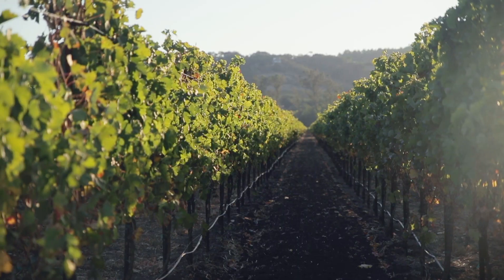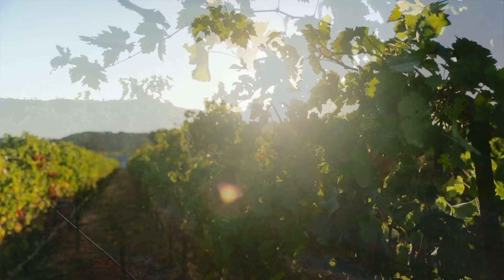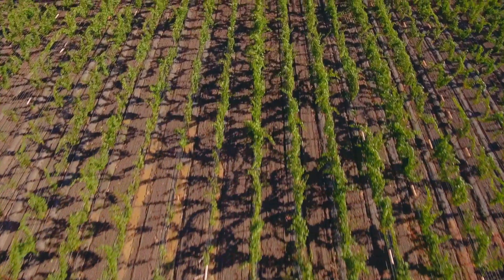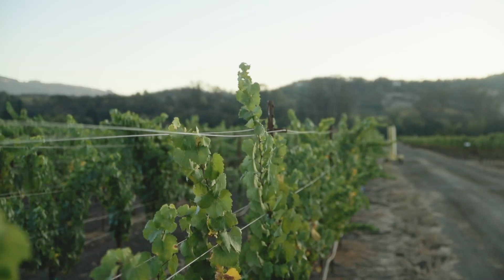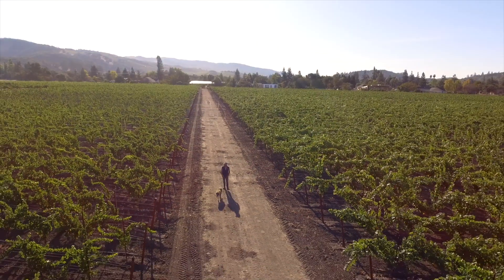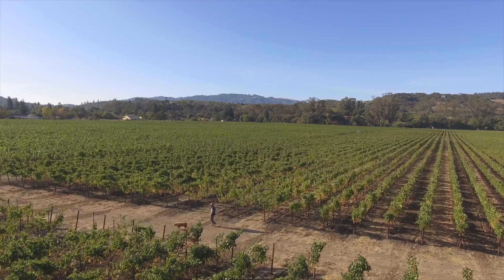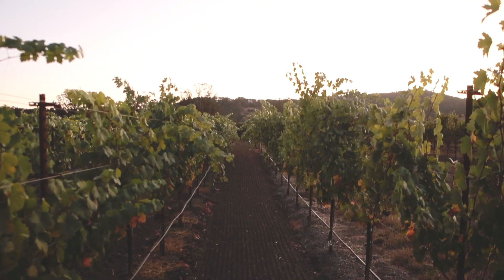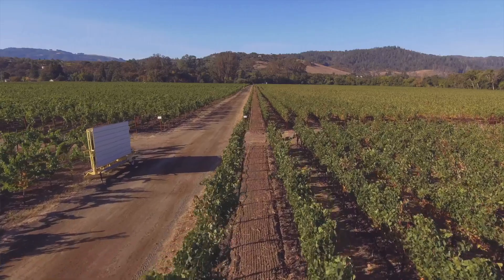St. Francis Winery & Vineyards- Behler Vineyard